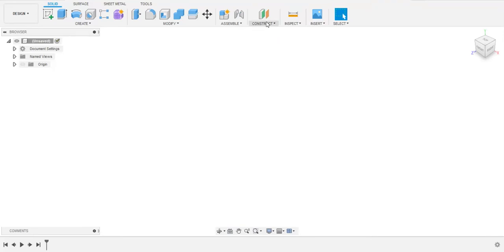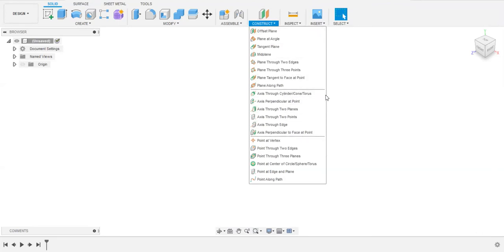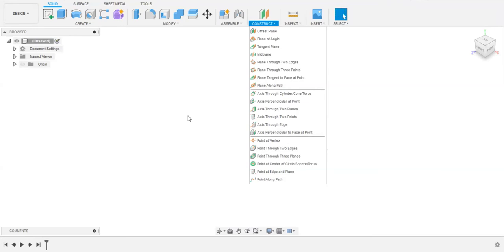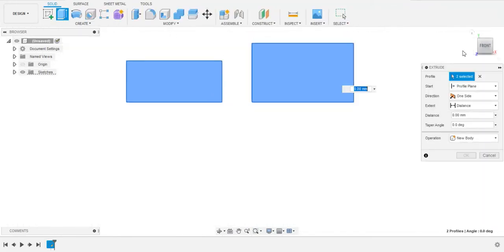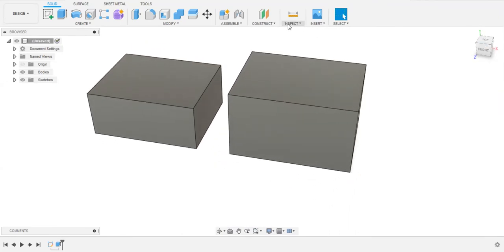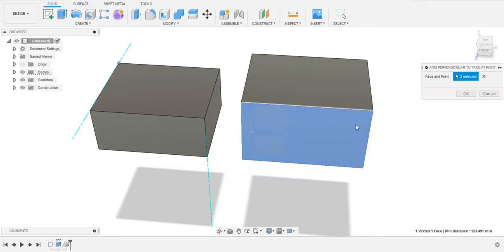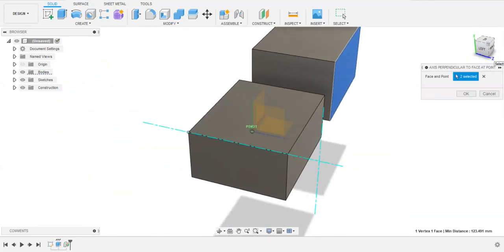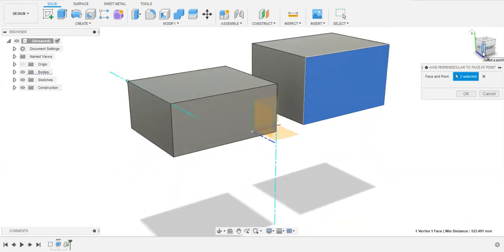Create centerline using axis perpendicular to plane at point in fusion 360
By this we will be able to create centerline in fusion 360 which is passing perpendicular to the planes